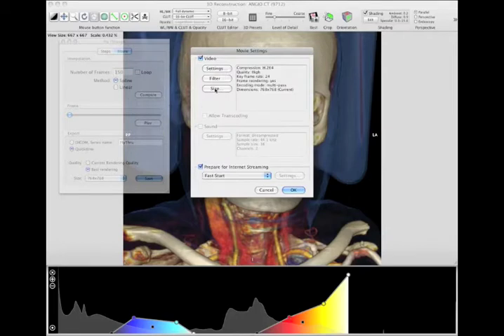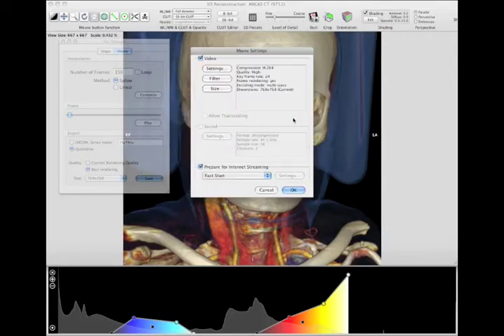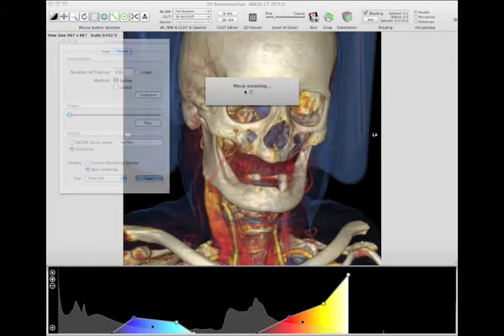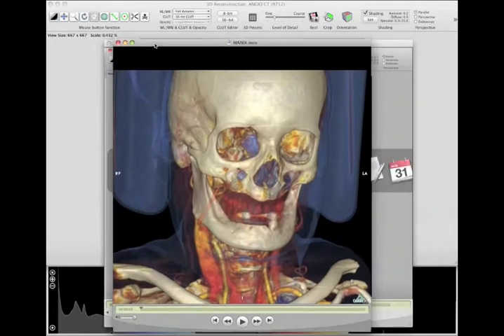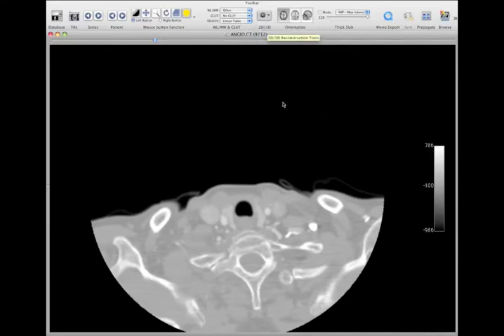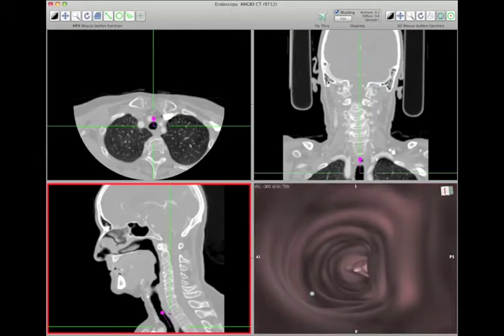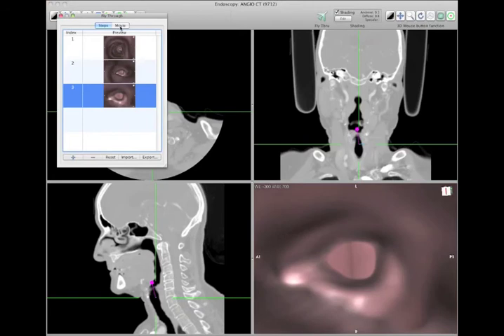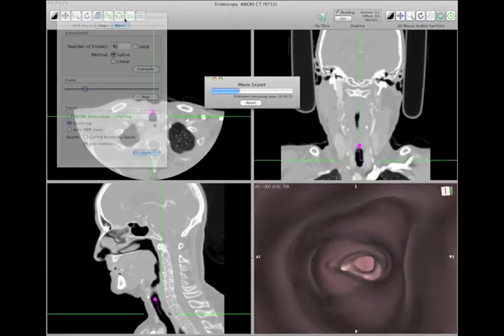Osirix Tutorial #5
"Module 5"
(5 minutes 50 seconds)
Volume rendering (continued)

Changing colors of CLUTs,  adding a second CLUT and adjusting transparency, reverting series, “Fly Through” movie files,  setting keyframes, exporting movie files.